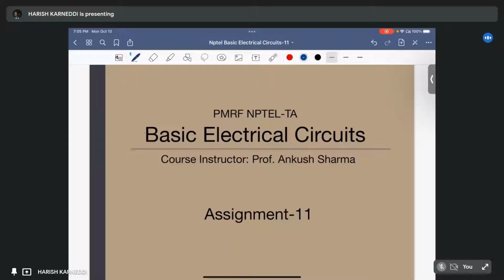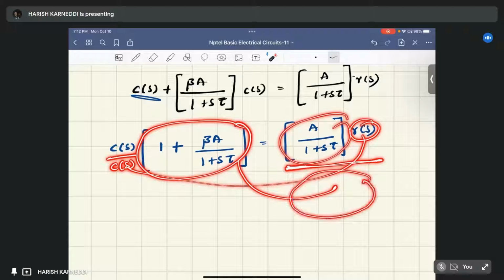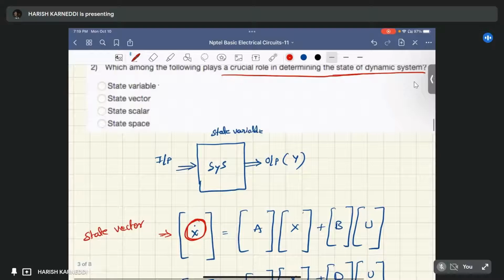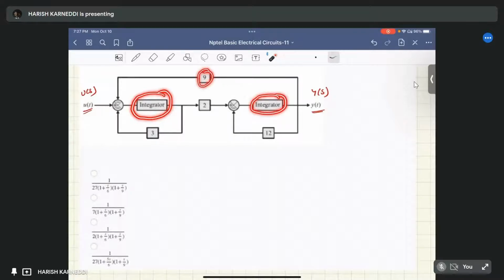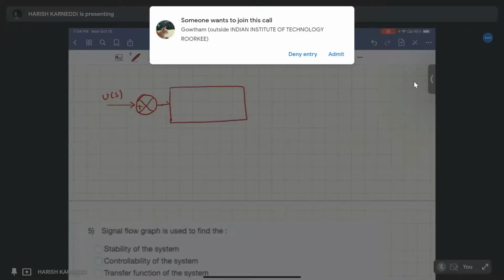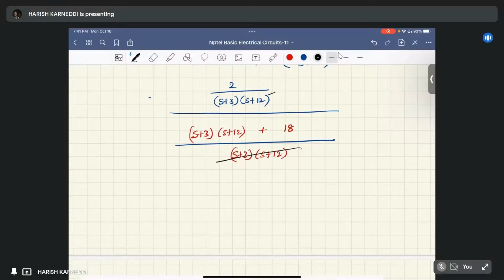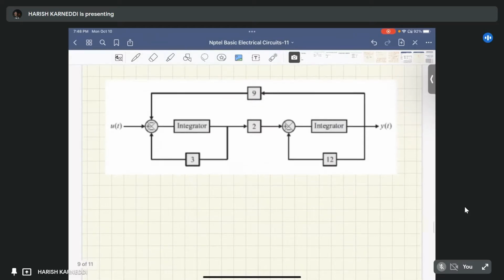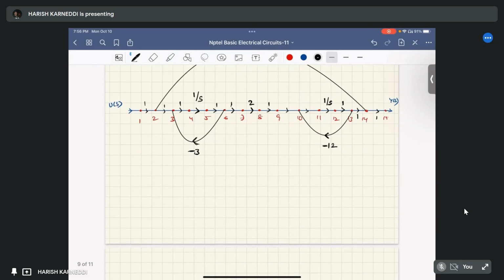Block diagram reduction | Basic Electric Circuits:Problem-solving Session| Assignment - 11| NPTEL-TA